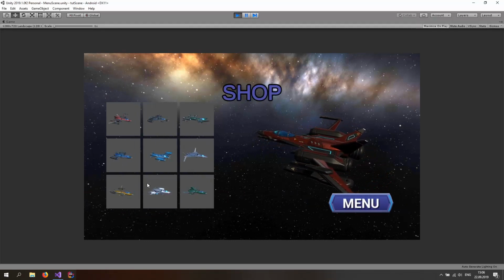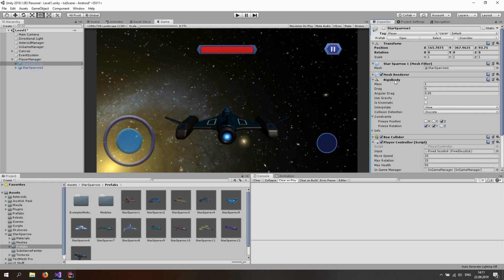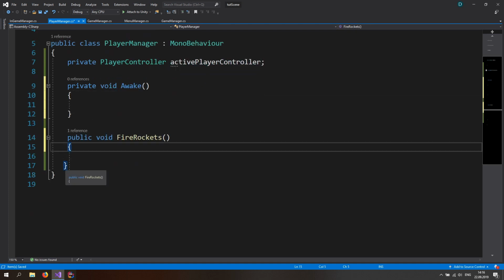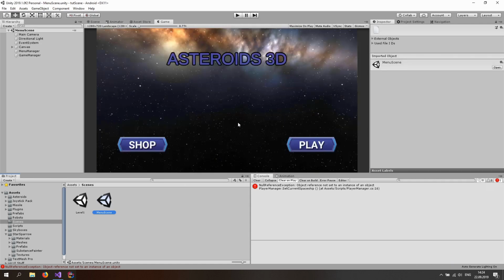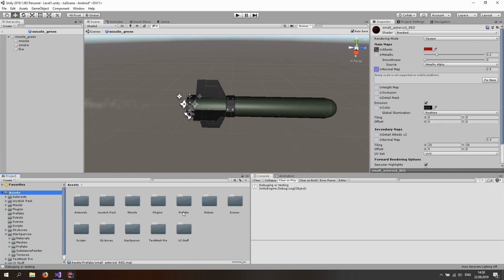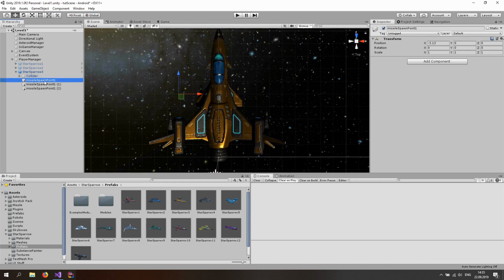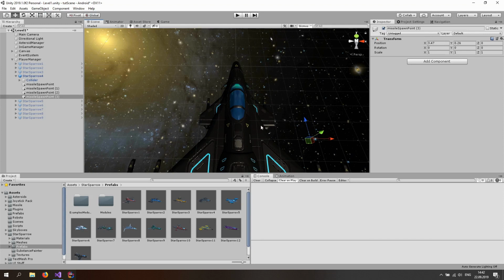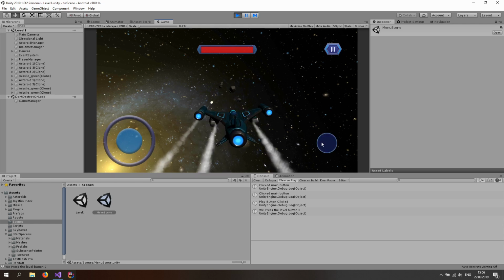Unity Multiple Spaceships Integration | Space Shooter 3D | Unity Mobile Game Tutorials #8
We are going to use the DontDestroyOnLoad function provided by Unity to keep track on the player selected spaceship. Now once we select a spaceship in out previously made mobile game store, we can afterwards also play with the selected spaceship.
Each Spaceship has different properties, such as speed, health and also different rockets (small rockets now fly faster and bigger rickets fly slower, but have a bigger hit radius).